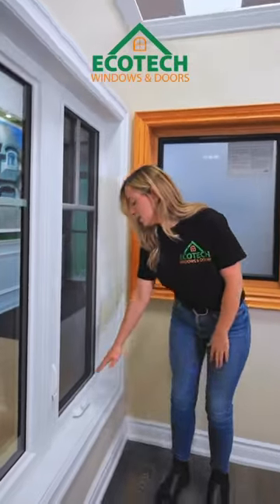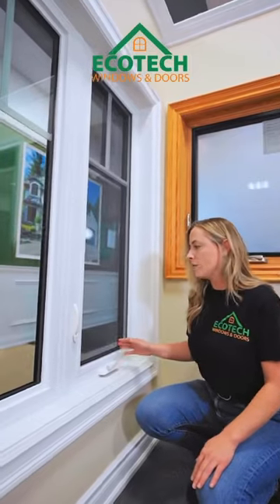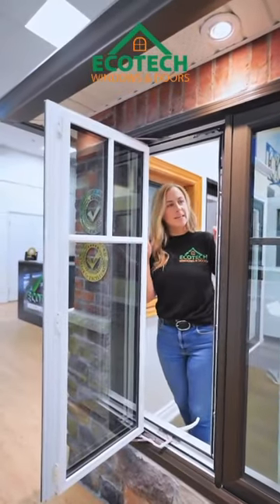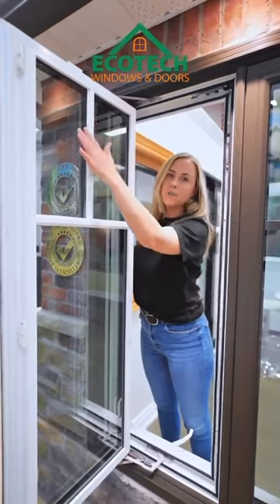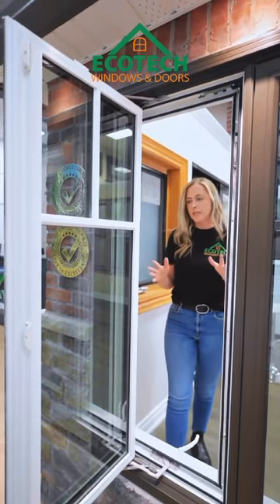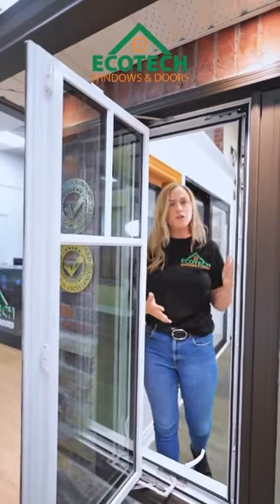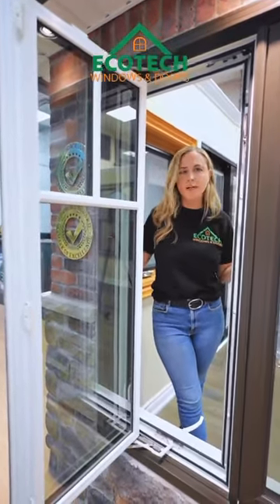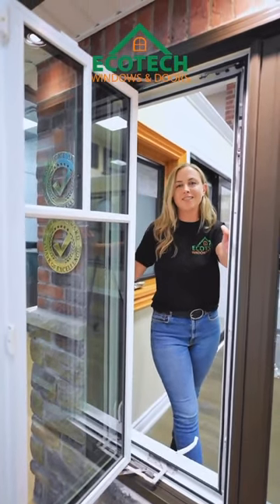4 Features of Energy Efficient Windows | EcoTech Windows & Doors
Embrace a Monday full of Window Wonders with Ecotech Windows & Doors! ✨🏡 Our windows are designed to elevate your living experience in countless ways.🫶🏻

Join us and let your imagination take flight🪁🌠⁣
Share your experience with us and let's inspire others to make eco-conscious choices together🌱💪

Upgrade your home, upgrade your planet🌍✨

Our energy-efficient windows and doors 🚪filled with argon gas will keep your home cozy and cool all along the summer. Don't miss out on our limited-time offers🔥